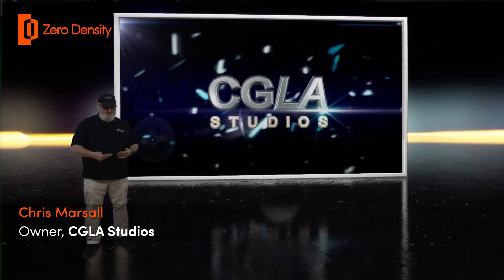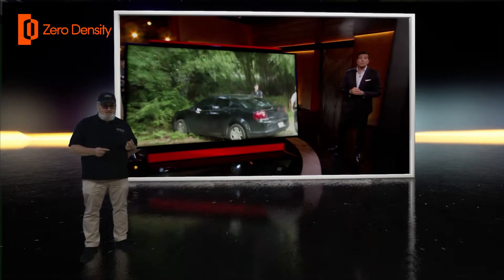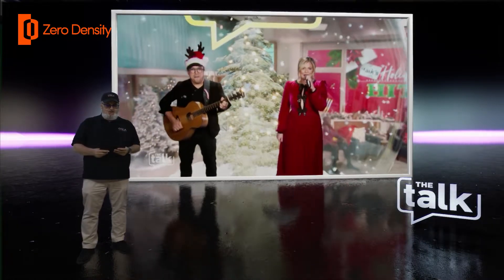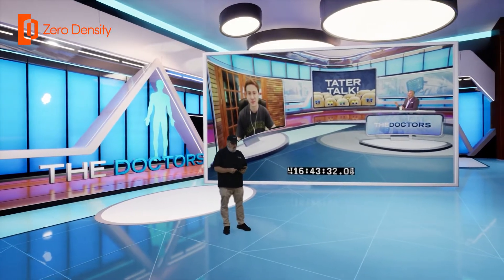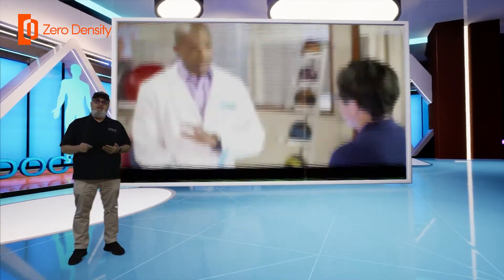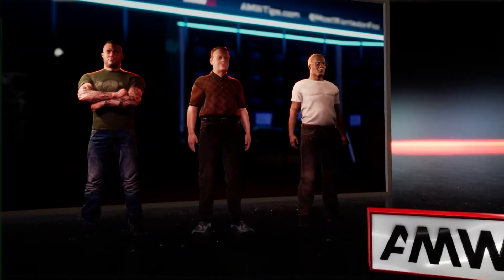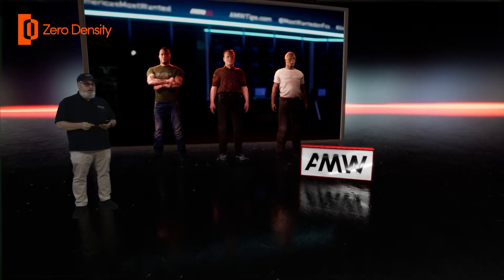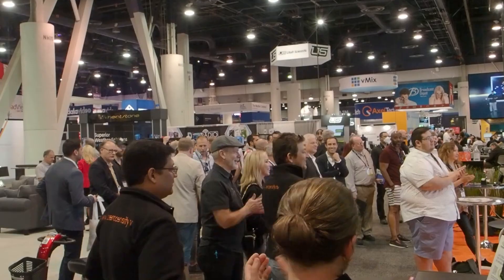Exclusive Talk Session with CGLA Studios - Dynamic AR and Virtual Studio Graphics in Hollywood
At Zero Density's NAB Show booth, Chris Marsall, the owner of CGLA Studios, presented on creating and operating dynamic AR and virtual studio graphics in Hollywood.

He took us on a tour of the immersive experiences delivered at ‘The Talk’, ‘The Doctors’ and ‘America’s Most Wanted’ powered by Reality, and showed how the storytelling in talk shows and live entertainment TV is enhanced through real-time 3D avatars, AR maps & more.